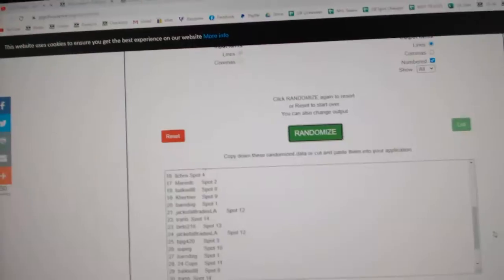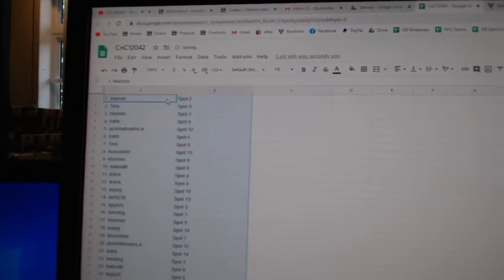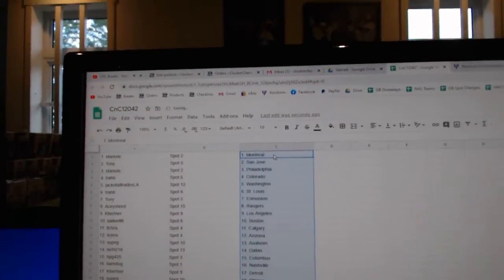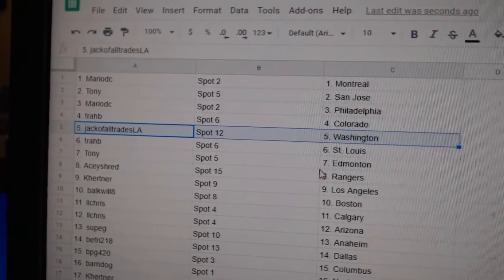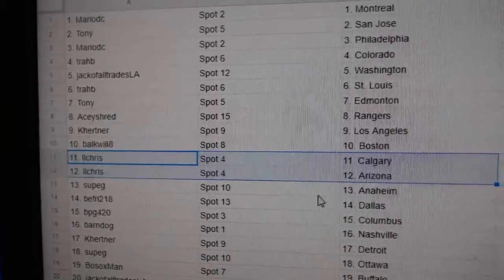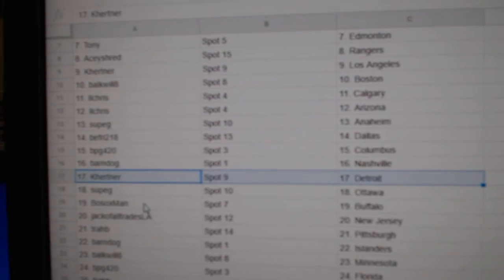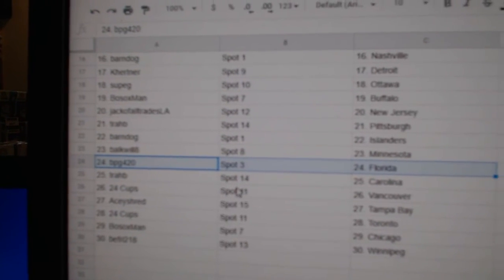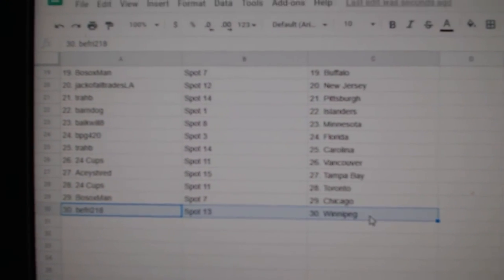Team Randoms - C&C GB #12,042